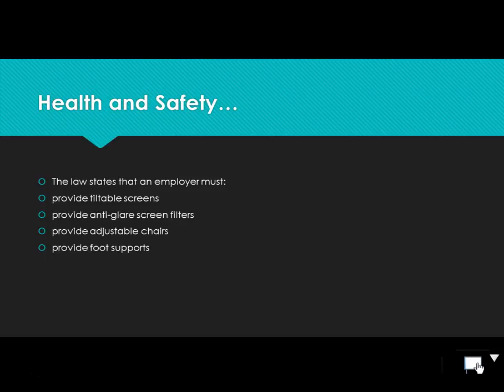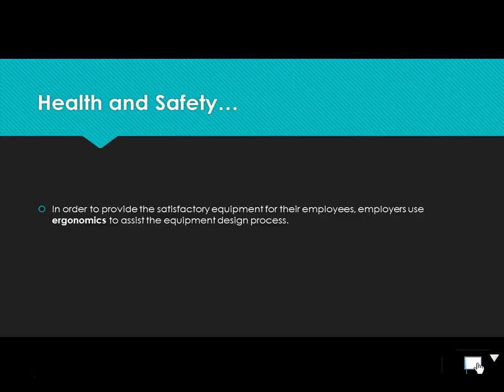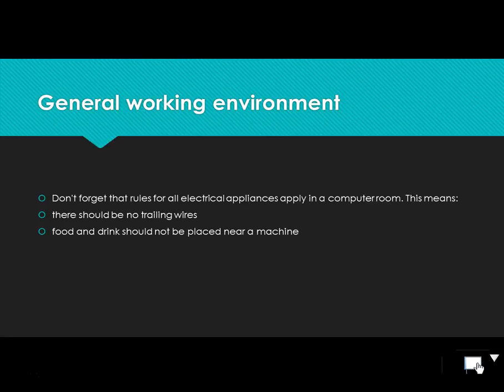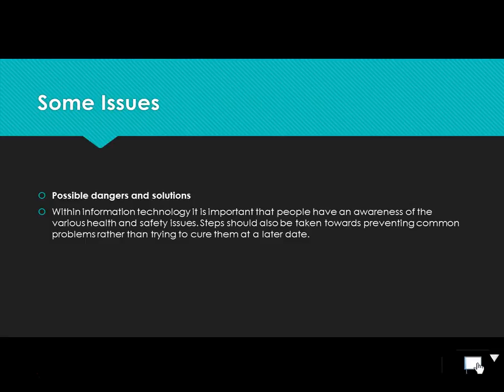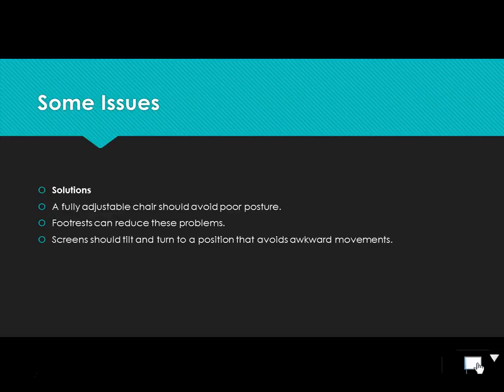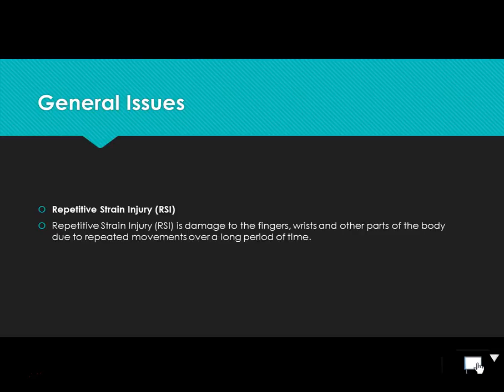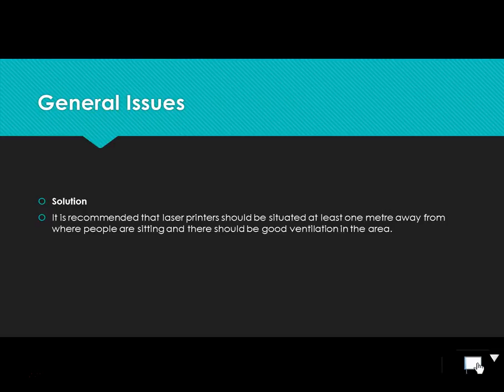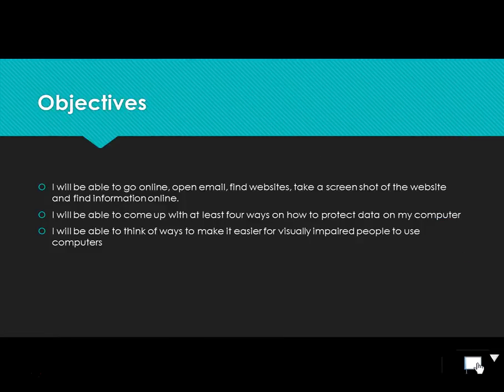Series Four - Lecture Three - On Health and Safety